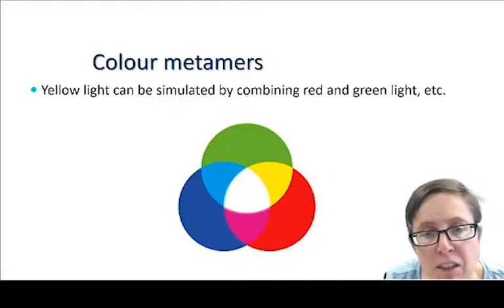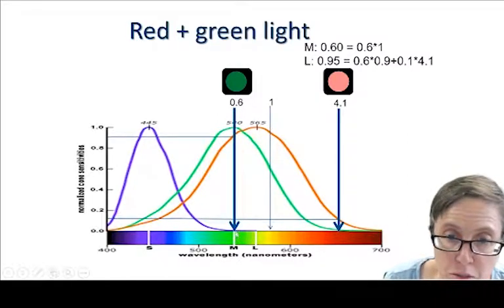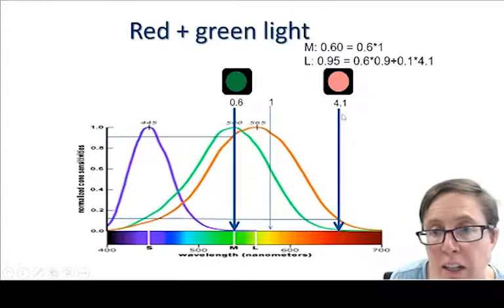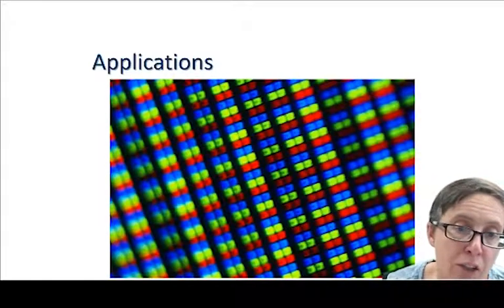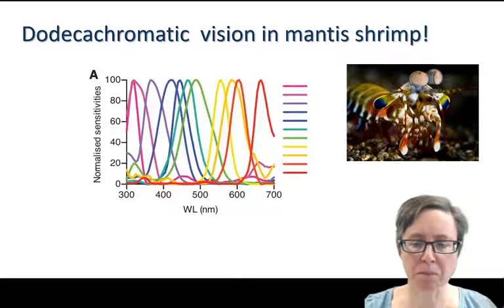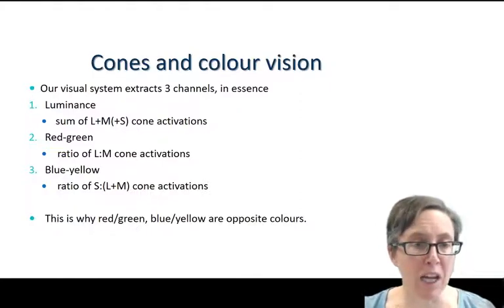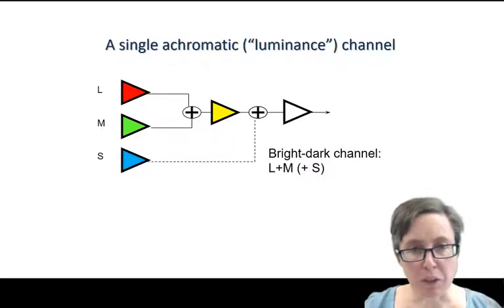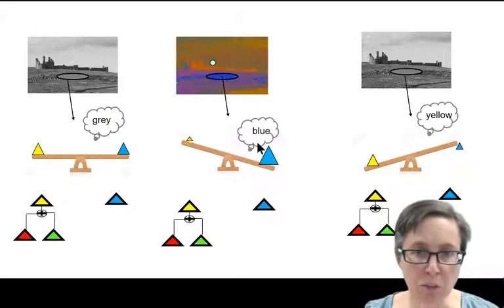PSC3008 Colour2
Second of three videos on the neural basis of colour perception. Color metamers; trichromacy vs opponent theories of colour; colour after-effects.